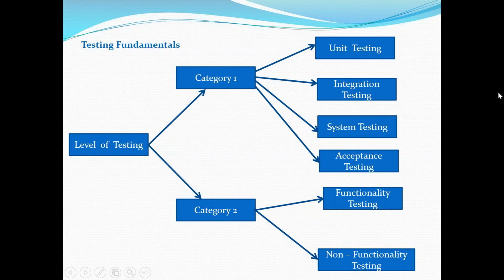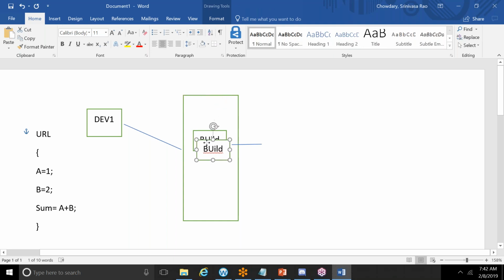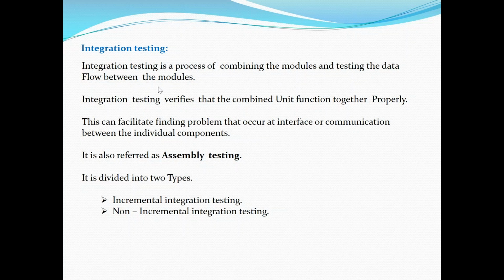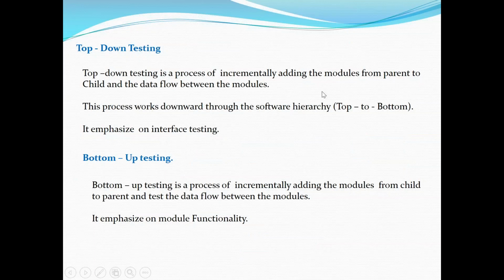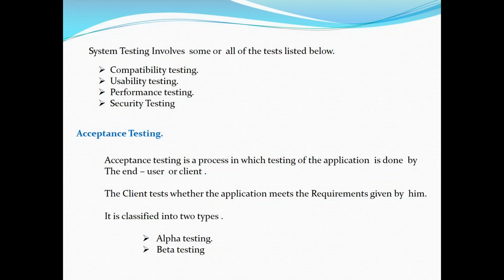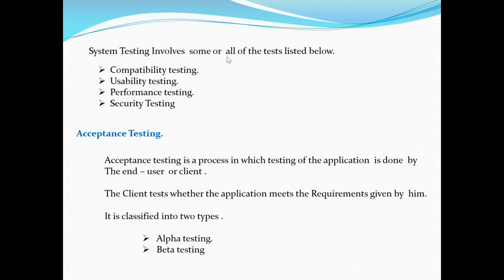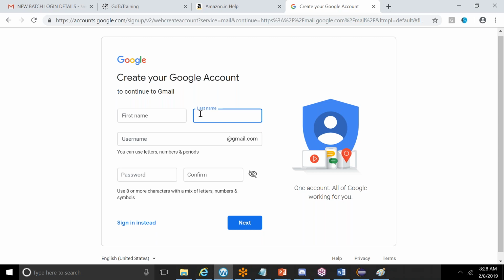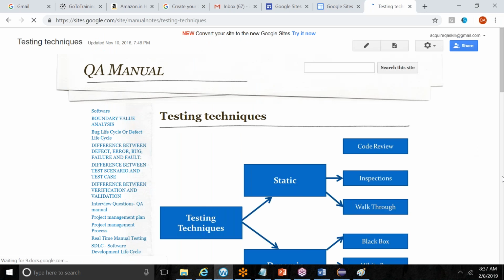Manual Testing Online Training Tutorials || Class - 3|| by Srinivas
MANUAL TESTING with Real Time Project Online Training By Mr. Srinivas on 9th Feb @ 7:30AM IST